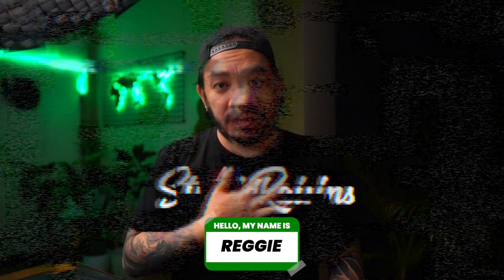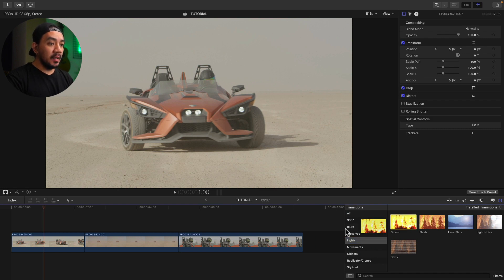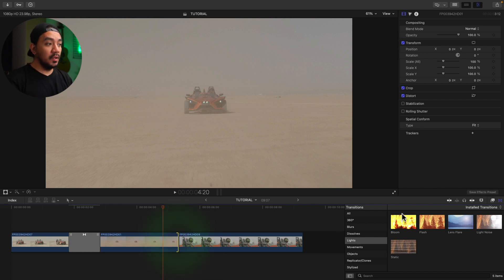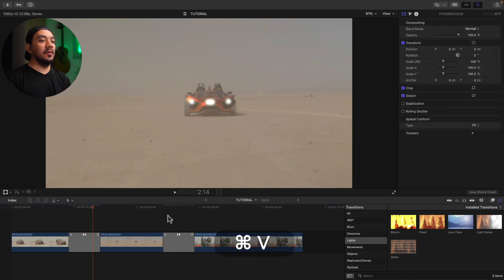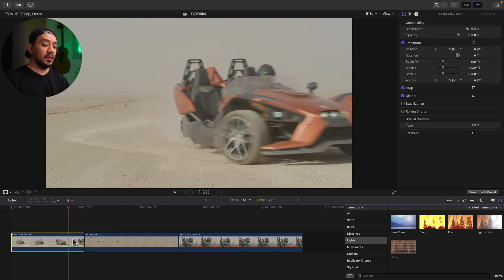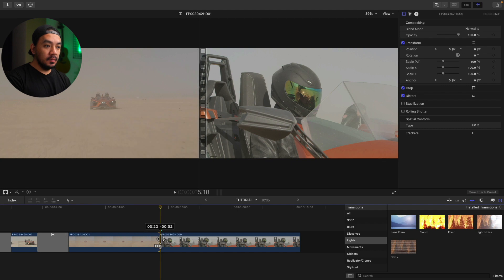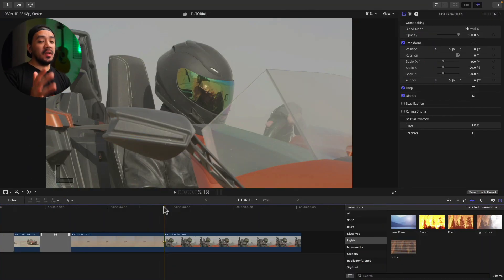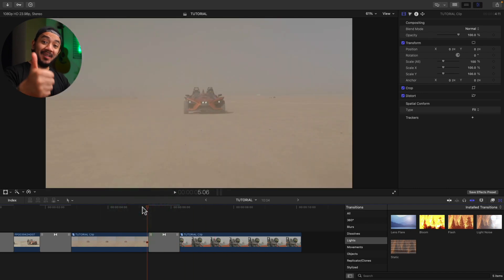How to Add a Transition in Final Cut Pro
Hey there. If you’re asking yourself “How do I add a transition in Final Cut Pro” you’re in the right place. It’s easy and I’ll show you tips if you run into problems.

00:00 - Intro
00:07 - Using mouse
01:08 - Using keyboard shortcut
01:34 - Not enough extra media beyond clip edges
02:15 - If you don't have extra frames
02:38 - Outro